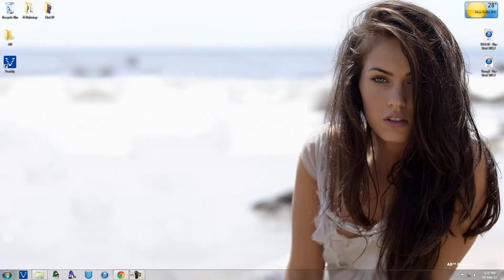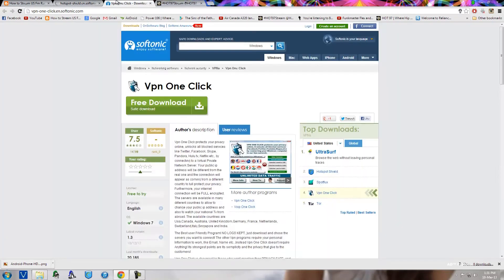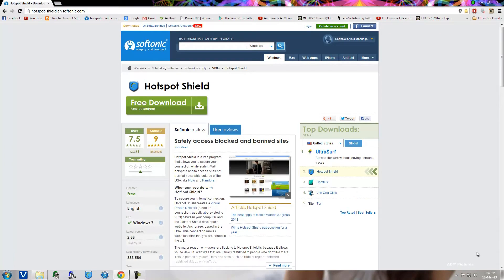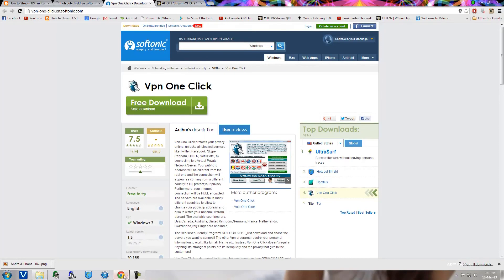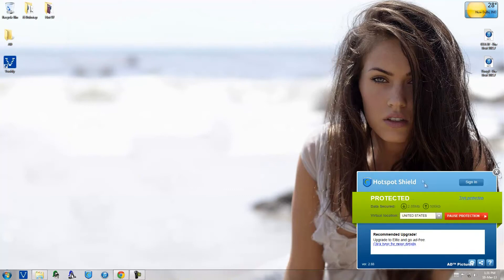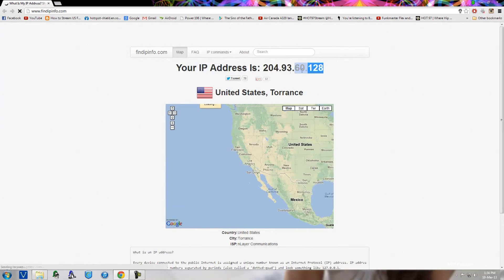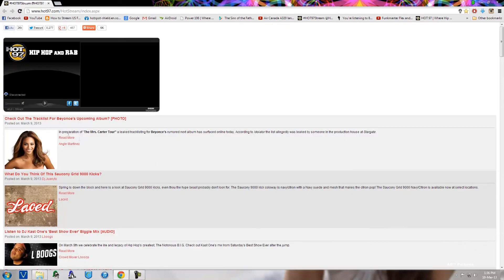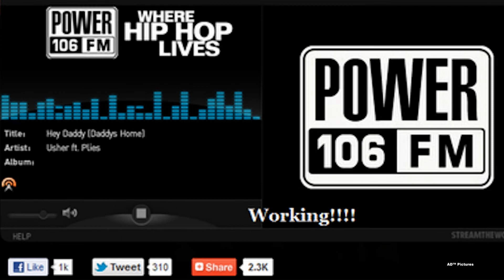How to-Connect to US based IP address- Stream Radio Stations & Remove Country Lock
This video teaches you and allows you to -

Use VPNs  (Virtual private network)
Change your IP Address to any Country
Stream US Fm Radio Stations outside the US
Watch country Locked videos on Youtube and other Websites
Fake your IP Address

DOWNLOAD LINKS-

o just download Hotspot shield and install it in your device and start streaming Your favorite Fm station now.
Now i can access Power 106 and Hot 97 fm easily using this Tip , you can also access them using it.
ANY PROBLEM -Hit me in the comment section Down below!